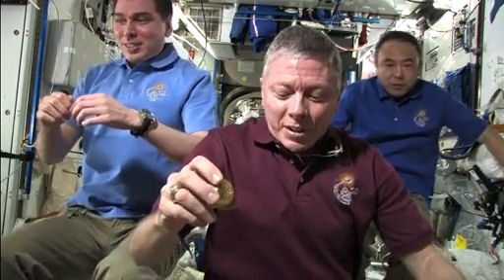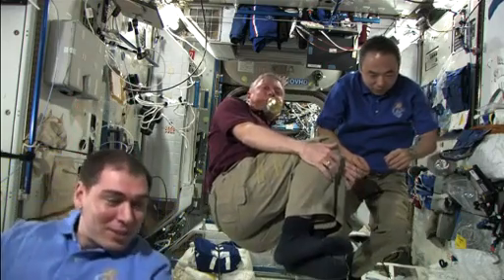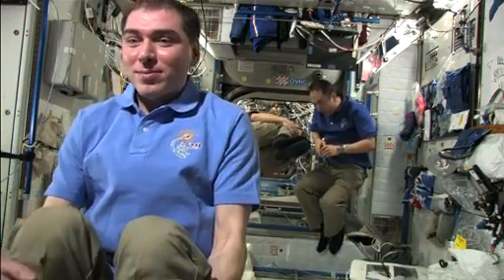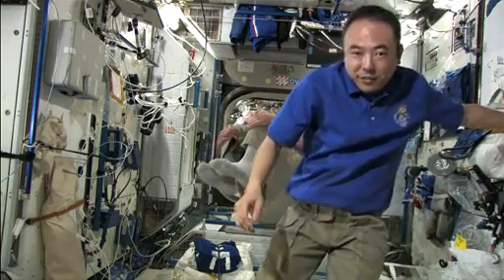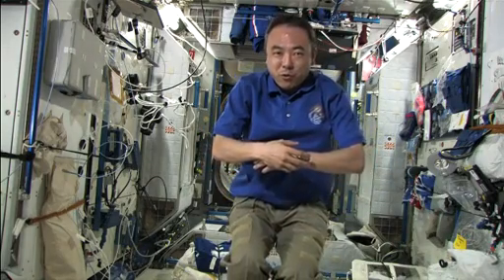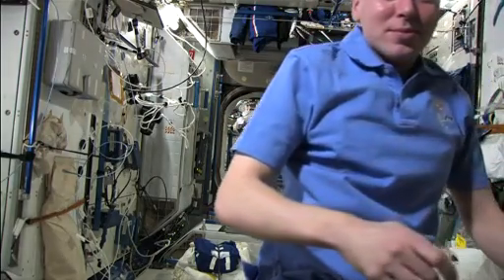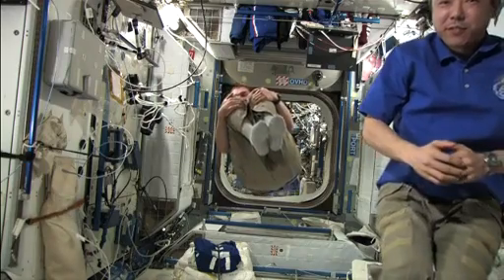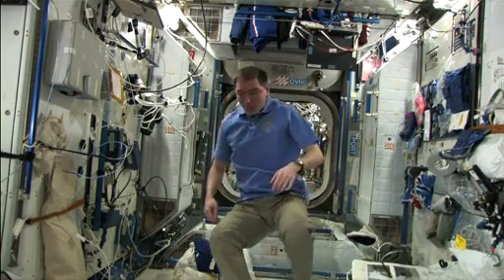NASA - ISS Reboost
Watch what happens to the ISS crew once the Space Station gets a boost to get into higher orbit. And why does the ISS need a boost? Read my blog about Atmospheric Drag for more information.

As the International Space Station is boosted into a higher orbit, Expedition 29 Commander Mike Fossum and Flight Engineers Satoshi Furukawa and Sergei Volkov float freely to demonstrate the acceleration of the orbiting complex.

Credit: NASA / ISS